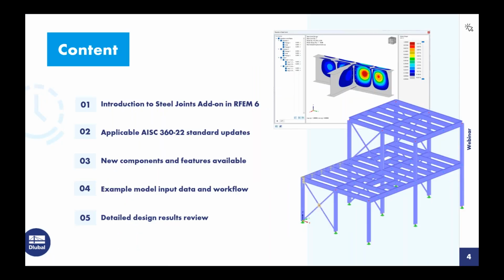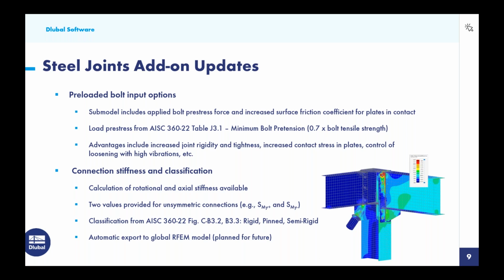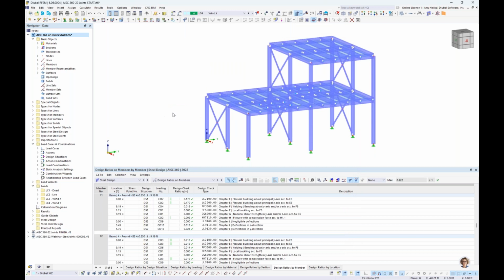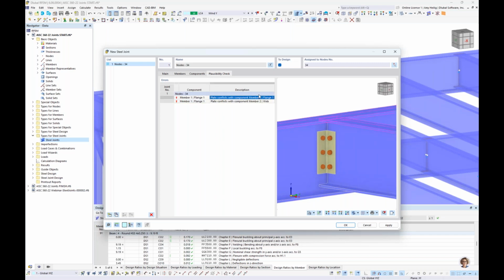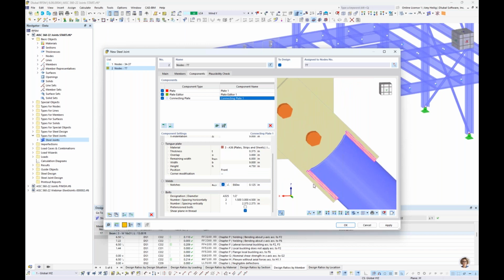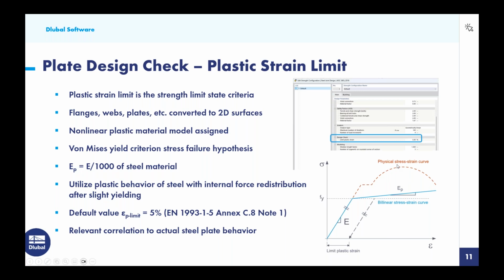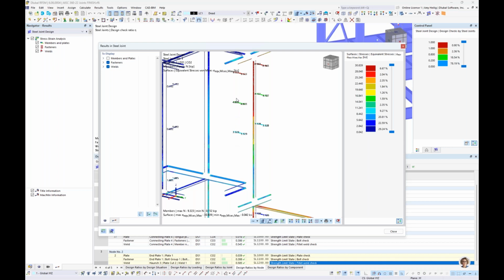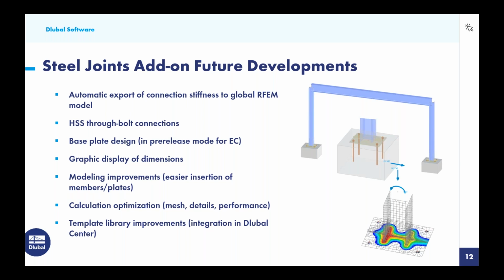[EN] Seminario web | Diseño de conexiones de acero según AISC 360-22 en RFEM 6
Este seminario web proporcionará una introducción al diseño de conexiones de acero según AISC 360-22 en RFEM 6.

Programa:
00:00 Bienvenida
02:52 Introducción y actualizaciones del complemento Uniones de acero
13:25 Revisión de la estructura, carga y diseño de barras
16:55 Entrada de datos del complemento Uniones de acero
40:12 Entrada de datos de configuración
47:51 Revisión de resultados del complemento Uniones de acero
57:55 Conclusión